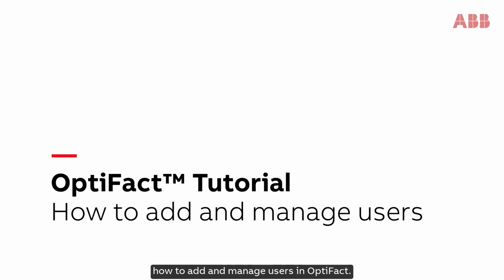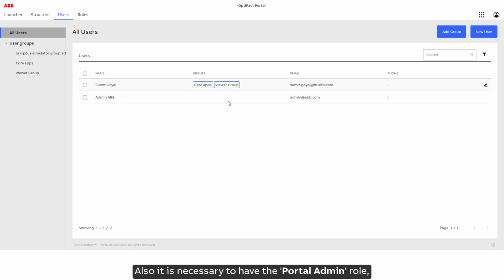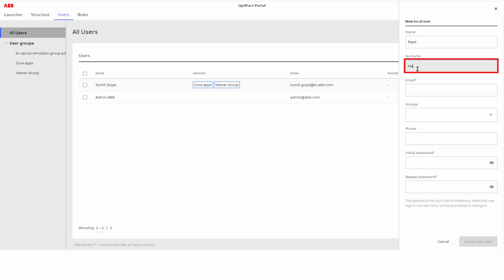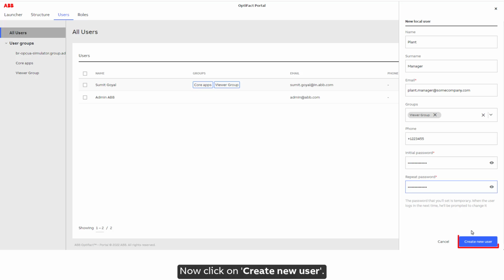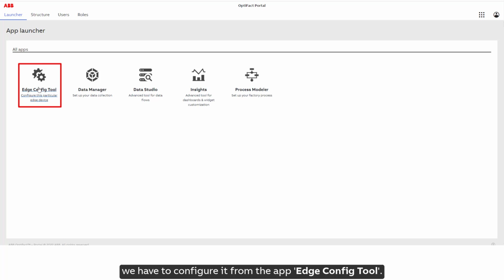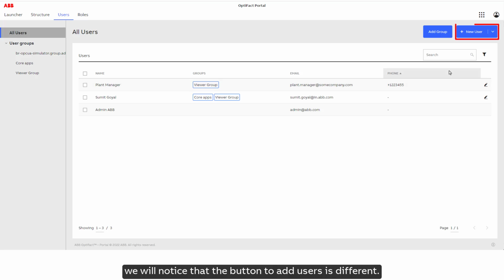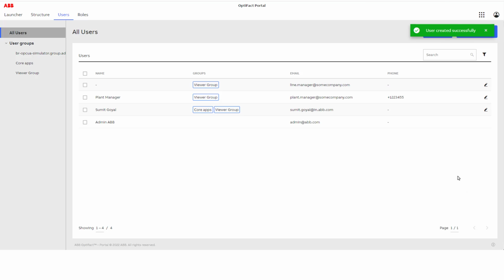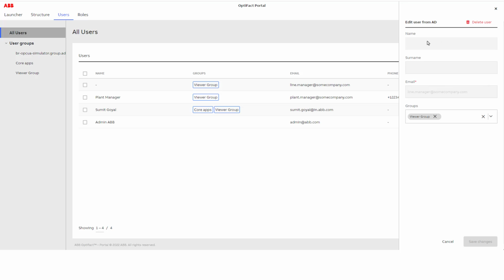How to add and manage users in OptiFact™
Watch to learn how to add and manage user groups and roles in ABB’s OptiFact™ – a modular software platform to extract and build business value by collecting, managing, and analyzing data in production facilities all from one place.